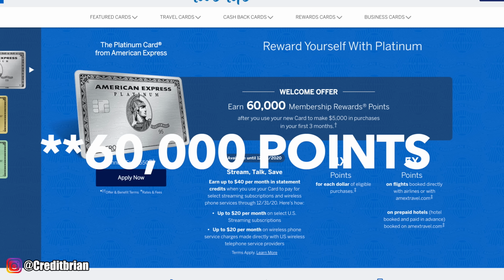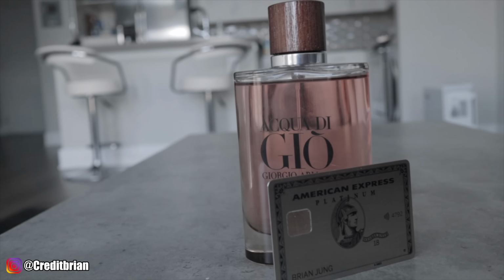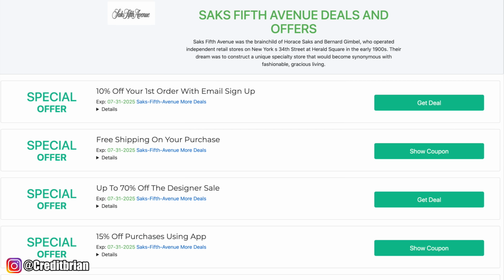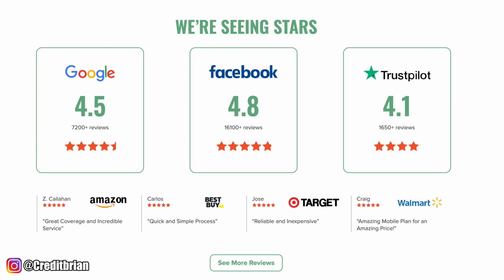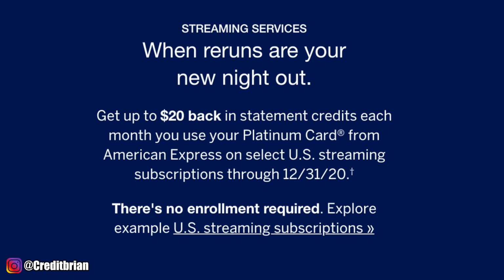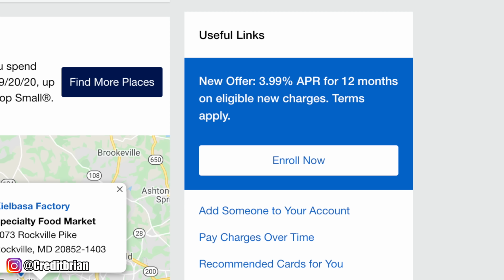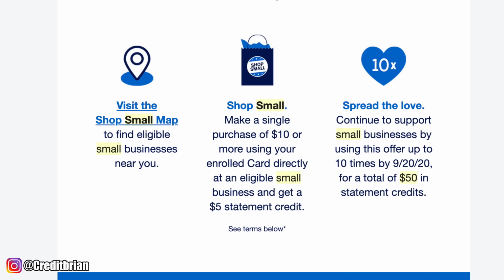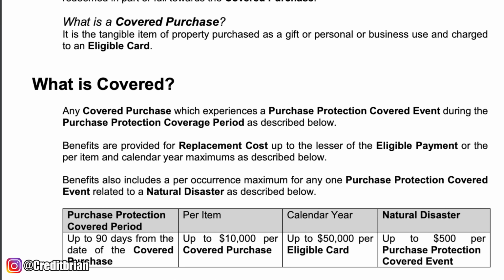American Express Platinum Full Review & Card Benefits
In this video, we discuss why the American Express Platinum card is my most valuable card in 2020.

Key Benefits:

1. $50 back after shopping at small businesses
2. 4% APR for 12 months offer
3. Streaming Service Credits ( Free Netflix, Spotify, YT premium, OnlyFans, Audible)
4. $20 Statement Credit on Wireless Telephone Services
5. Uber Cash for UberEats Orders every month
6. Saks 5th Avenue benefit ( $100 annually)
7. 5 Star Customer Support always comes in handy
8. Purchase protection - Extended warranty for bigger purchases, for example, the new Canon EOS R5

Weakness:
1. High Annual Fee
2. Airline Incidental Fee Credit
3. Poor Cash Back Earning Categories

All information about American Express® Green Card has been collected independently by Jung Media. American Express® Green Card is no longer available through MileValue.com.

My Recording & Books